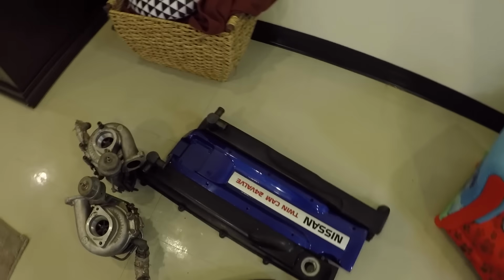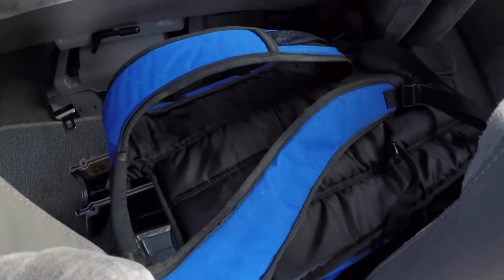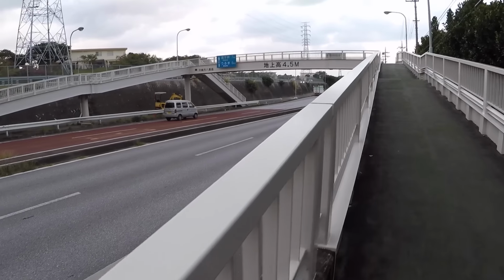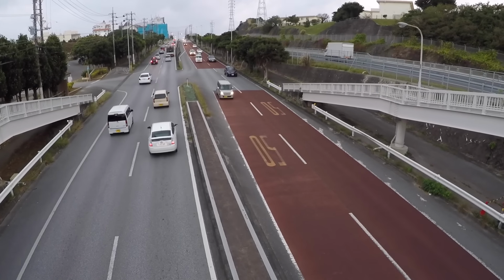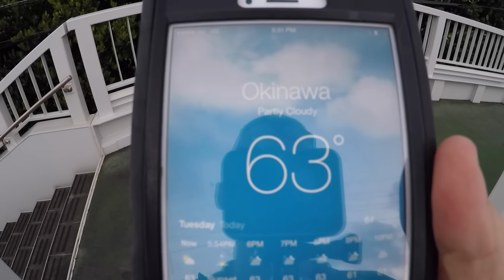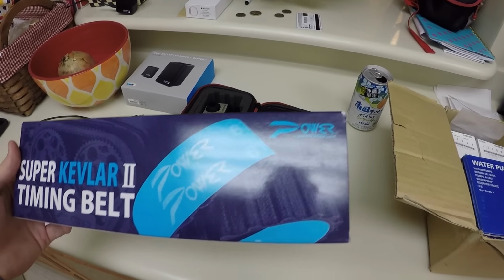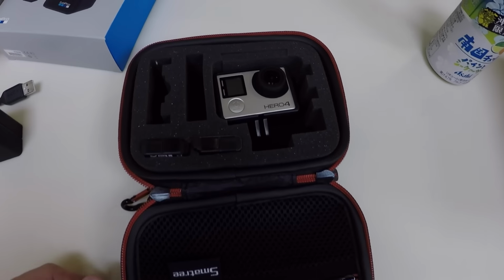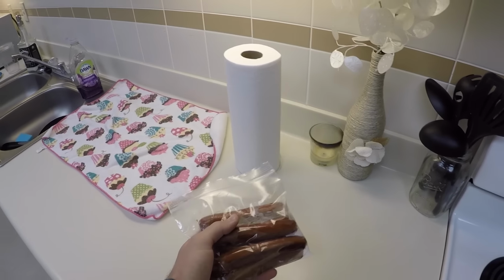Paint Shop | Tokyo Update | Car Spotting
Paint Shop | Tokyo Update | Car Spotting. It is time to take the valve covers to the shop for paint! What color will I go with? I hope you all enjoy.